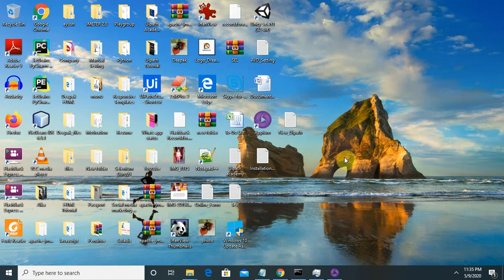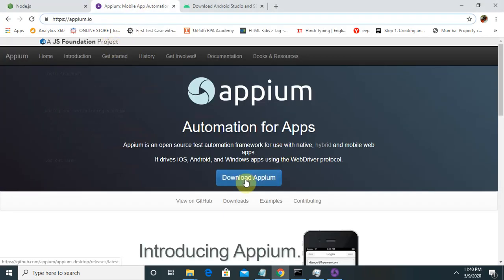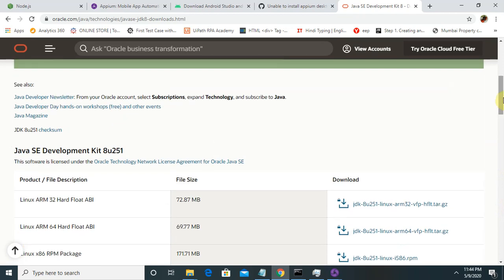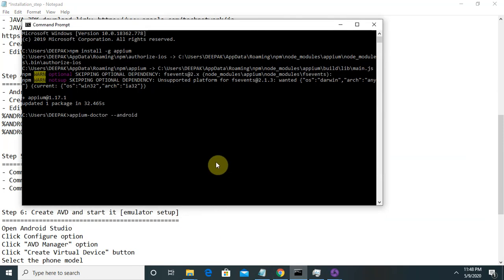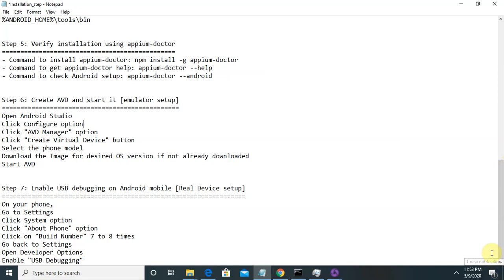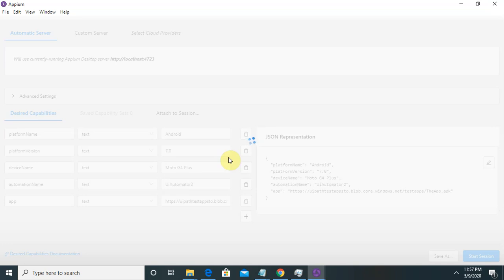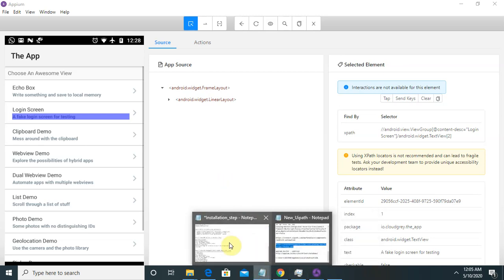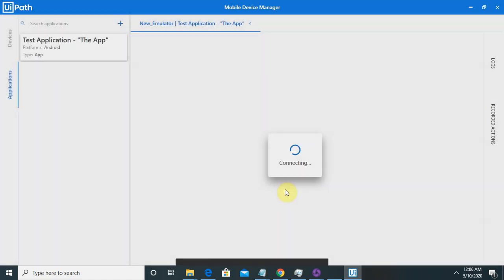Mobile Automation Step wise Configuration in Uipath | RPA Uipath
UiPath Studio 20.4 delivers major new capabilities and usability improvements including governance support to deploy the same code conventions to all your Studio instances; selector repository, to build, save, reuse and update your processes when enterprise applications require upgrade; find file and selector references when it’s hard to pinpoint usages.

For Using Mobile Automation in Uipath we have to integrate multiple dependency application in Uipath for complete configuration use below commands and setup:

Dependency Application:
-JDK 1.8.0
- Appium 1.15.1
-Node v10.15.3
-Android Studio Version 3.3.2
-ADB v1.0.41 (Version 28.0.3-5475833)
- greater than UiPath Studio 19.4

Step 1: Install Appium using NPM
- Commands to check if node and NPM are installed:
node -v
npm -v
- Command to install Appium using npm: npm install -g appium
- Command to start Appium: appium / appium &

Step 2: Install Appium using Appium Desktop

Step 3: Install JAVA JDK and configure environment variable
- Command to check if JAVA is already installed: java -version
- Create JAVA_HOME system environment variable and set it to JDK path (without bin folder).
- Edit PATH system environment variable and add %JAVA_HOME%\bin

Step 4: Install Android Studio and configure environment variable
- Create ANDROID_HOME system environment variable and set it to SDK path.
- Edit PATH system environment variable and add below,
%ANDROID_HOME%\platform-tools
%ANDROID_HOME%\tools
%ANDROID_HOME%\tools\bin

Step 5: Verify installation using appium-doctor
- Command to install appium-doctor: npm install -g appium-doctor
- Command to get appium-doctor help: appium-doctor --help
- Command to check Android setup: appium-doctor --android
- Command to check iOS setup: appium-doctor --ios

Step 6: Enable USB debugging on Android mobile [Real Device setup]
On your phone,
Go to Settings
Click System option
Click "About Phone" option
Click on "Build Number" 7 to 8 times
Go back to Settings
Open Developer Options
Enable "USB Debugging